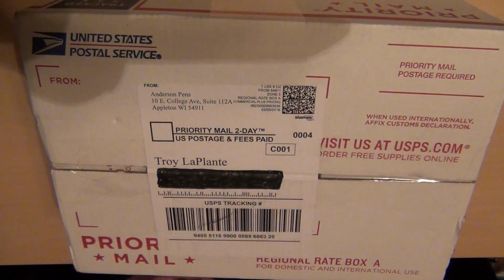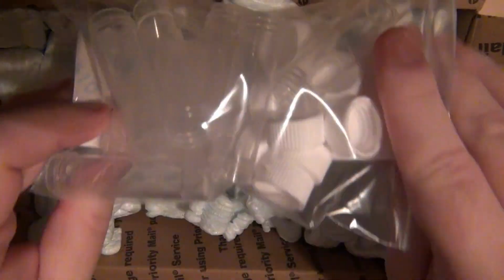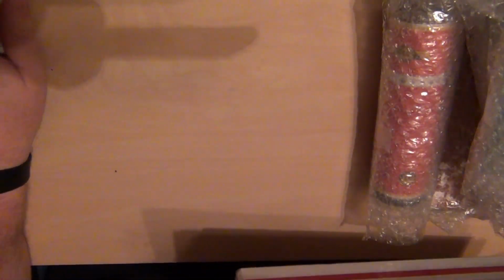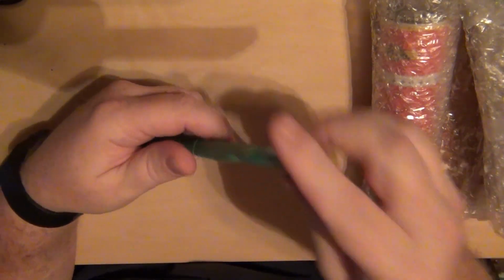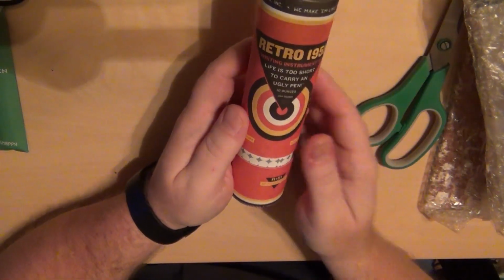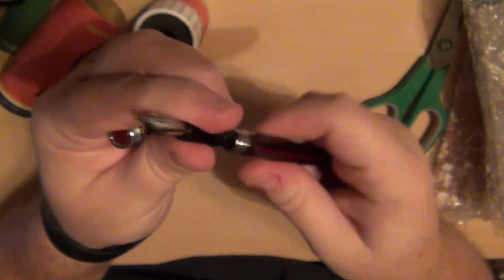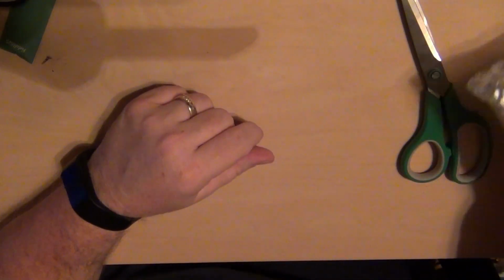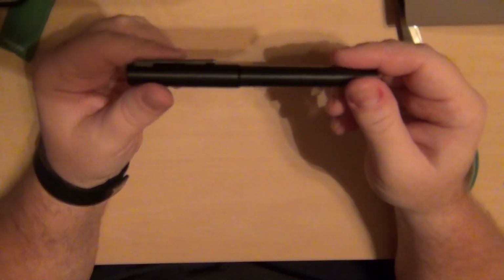Another pen mail day! Lamy Aion, Retro 51 Tornado, inks, etc.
Today was yet another pen mail day! From Anderson Pens, I got a new Lamy Aion, a Retro 51 Tornado, some ink samples, bottled ink, and a few other little goodies.